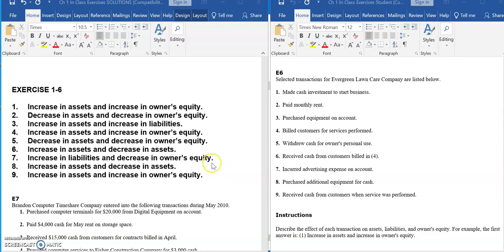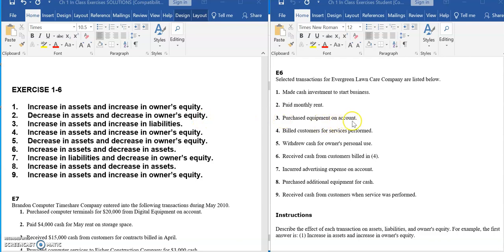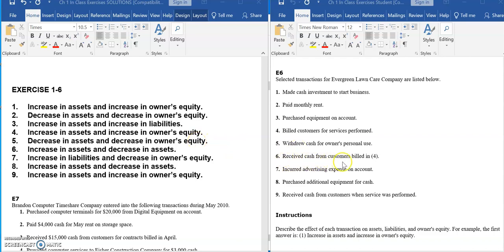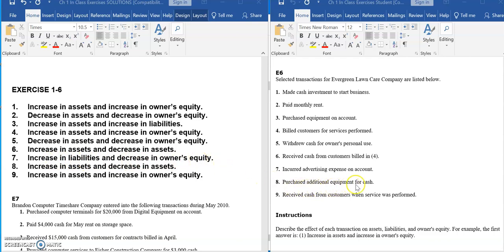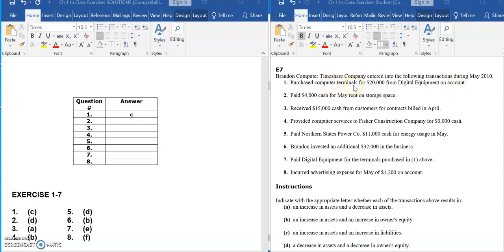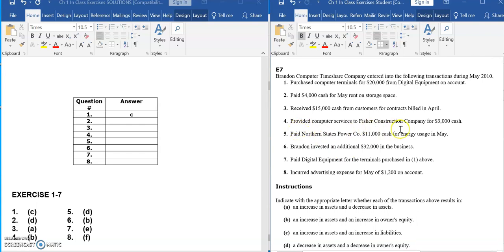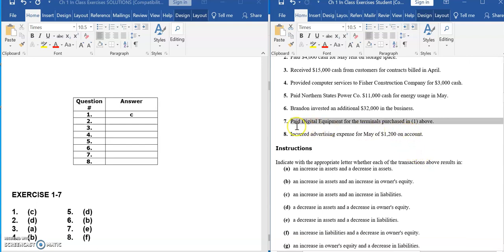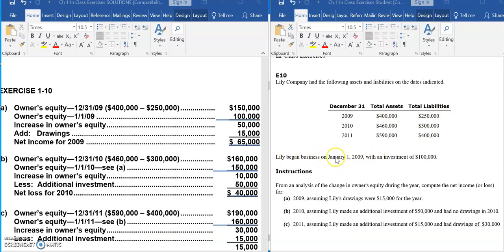ACC 211 Ch 1 Sample Problems part 1